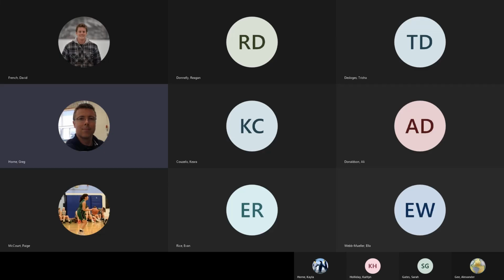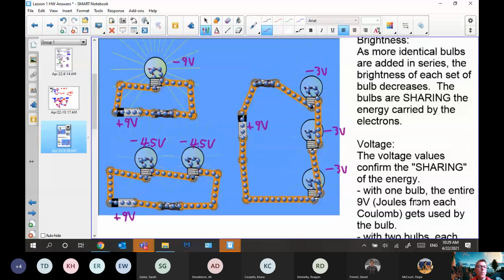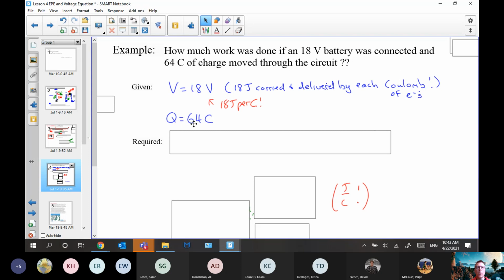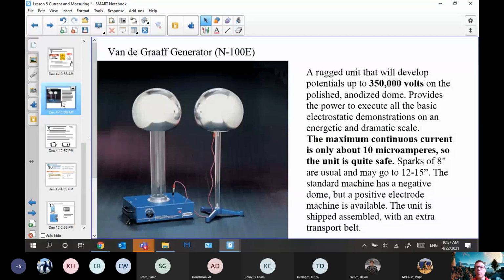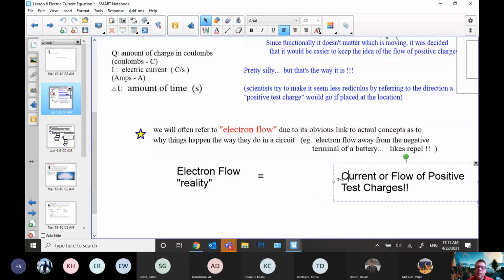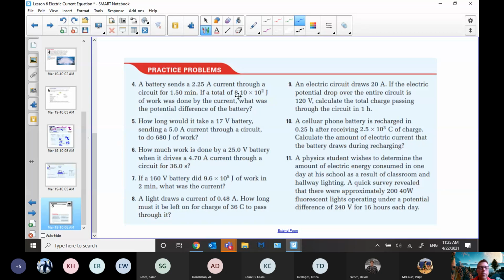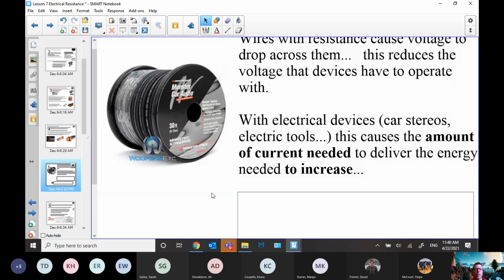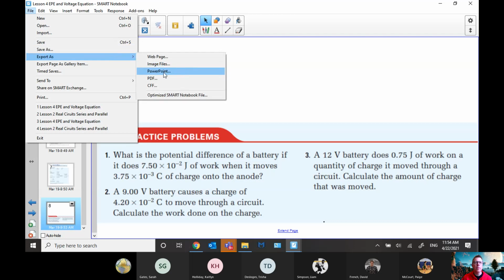2 Lessons 4 to 7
Quadmester Double Lesson...    review topics covered:
Lesson 4 Electric Potential Energy and Voltage Equation
Lesson 5 Current and Measuring
Lesson 6 Electric Current Equation
Lesson 7 Electrical Resistance